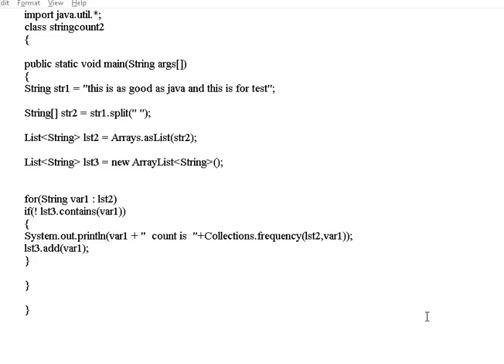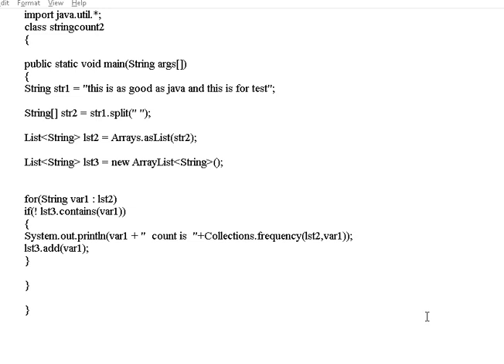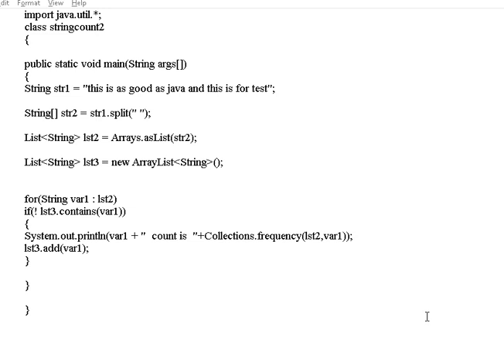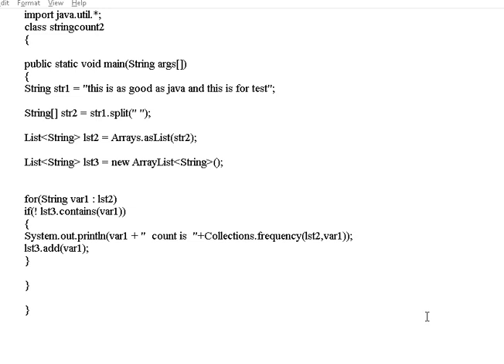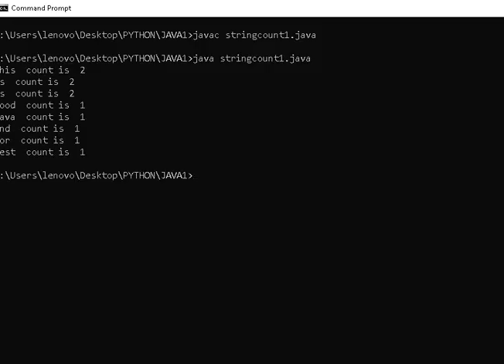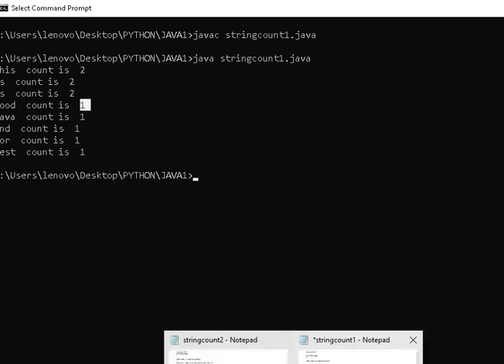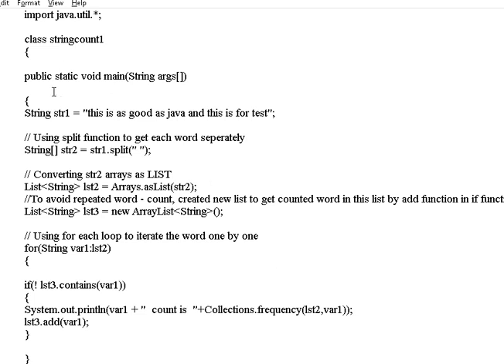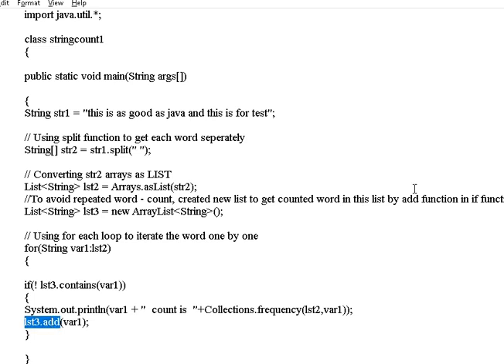JAVA WORD COUNT IN A STRING USING COLLECTION AND FREQUENCY METHOD